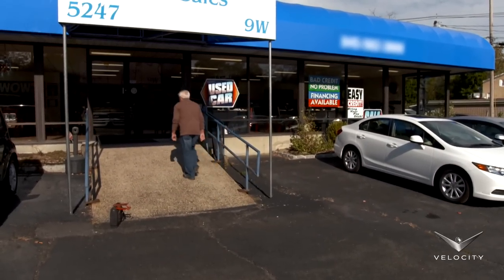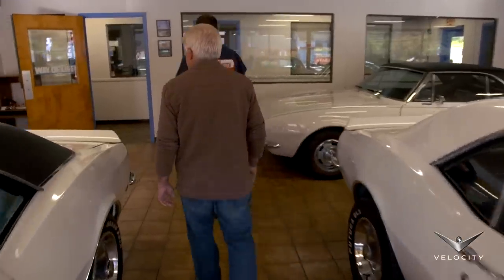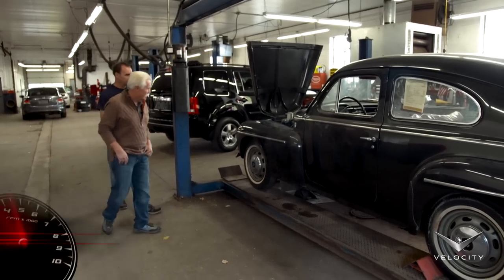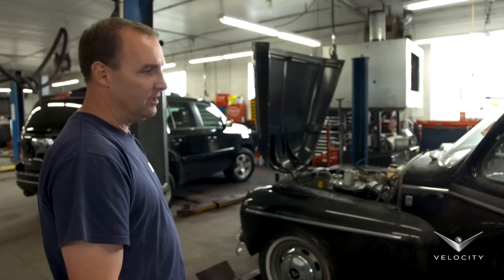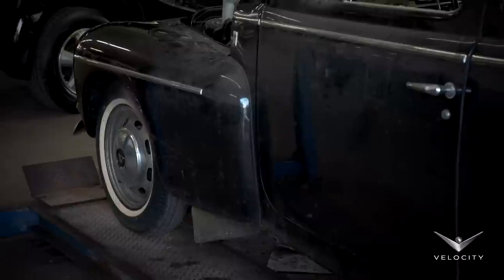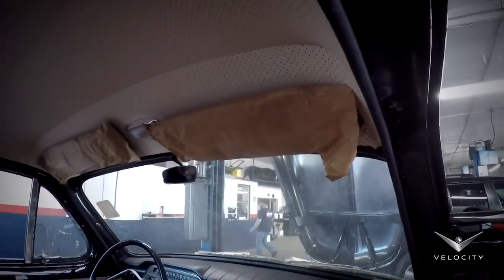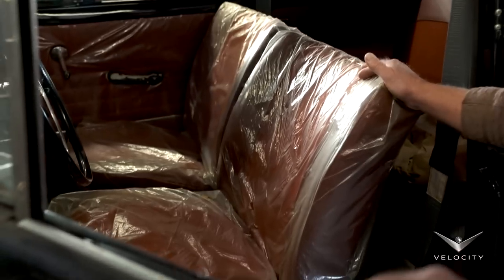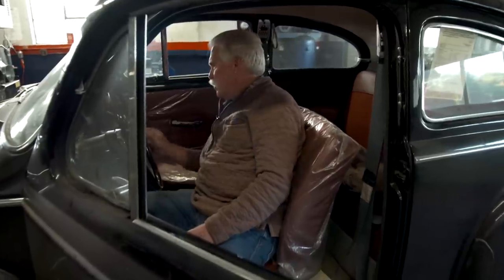1965 544 Volvo with Only Four Miles!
Wayne takes a trip to New York to look at a 1965 Volvo 544 Sport with only four miles on it.

Catch CHASING CLASSIC CARS Tuesdays at 10/9c on Velocity.